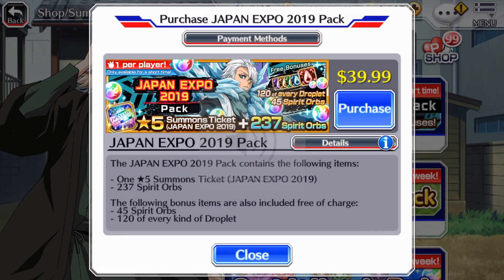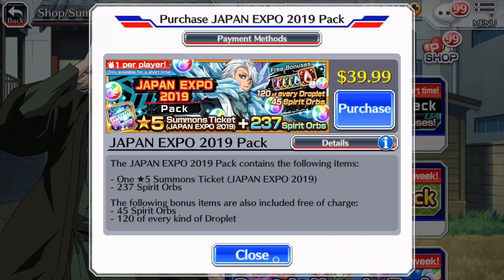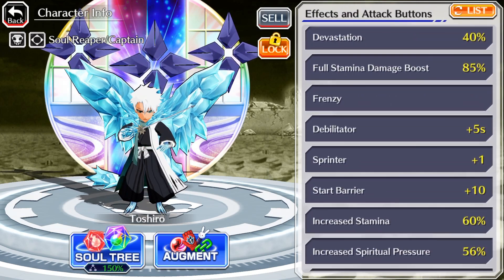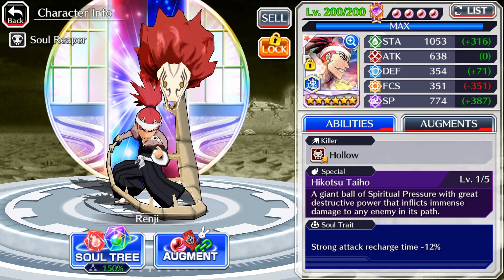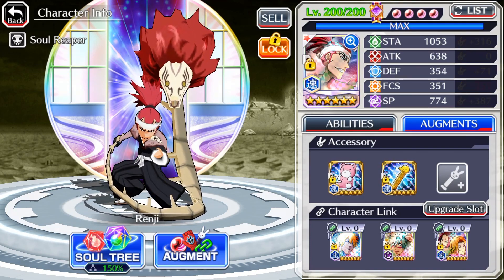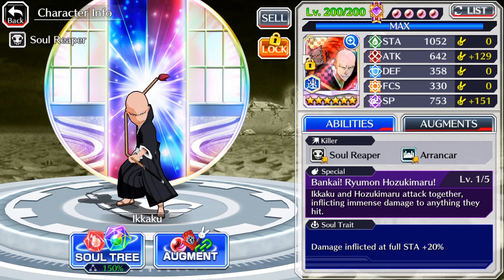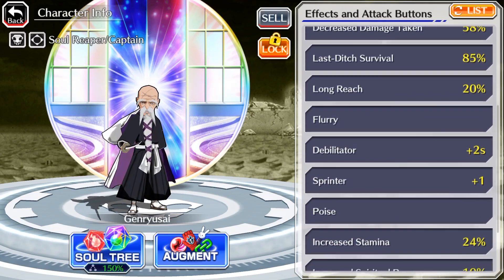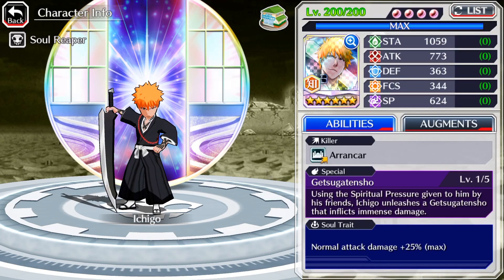Japan Expo 2019 Pack Info